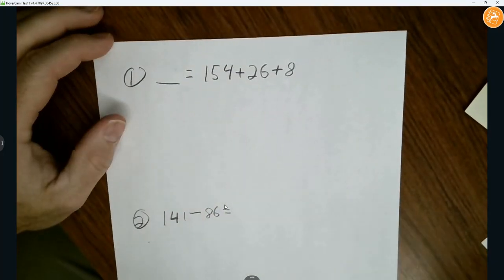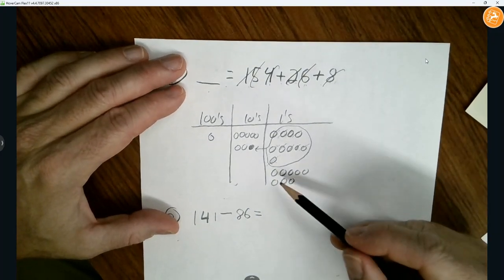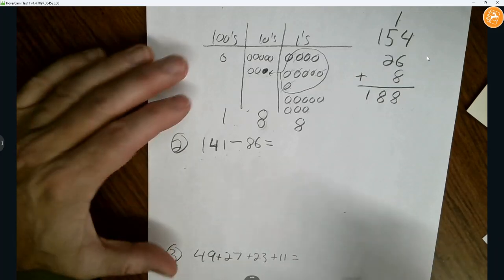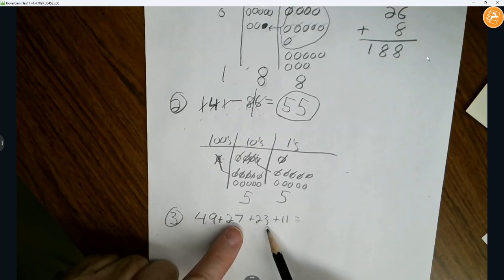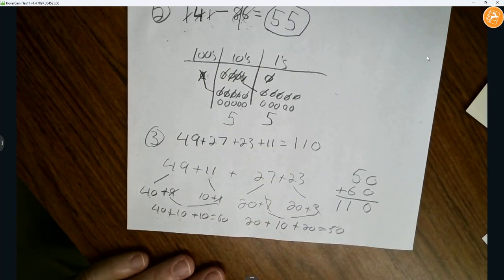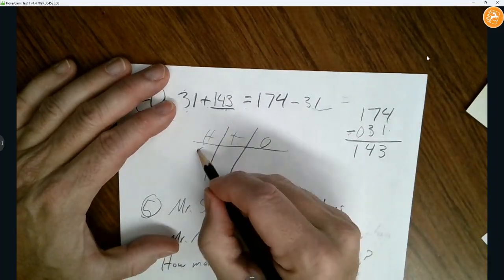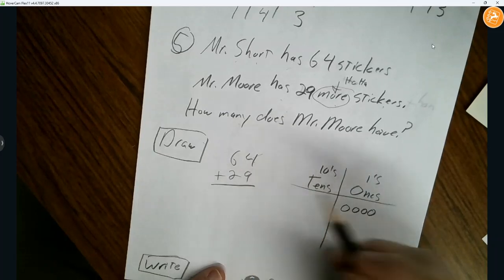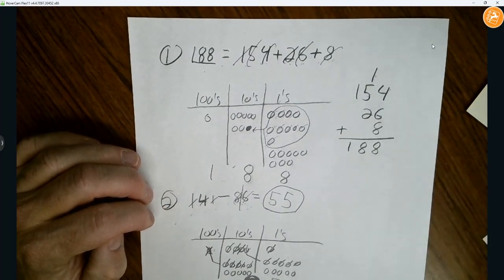Module 2 Assessment Help (2nd Grade)